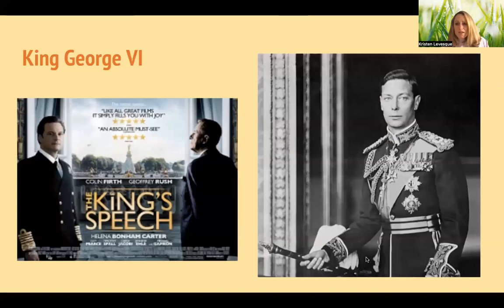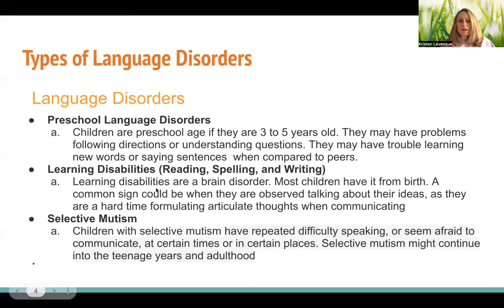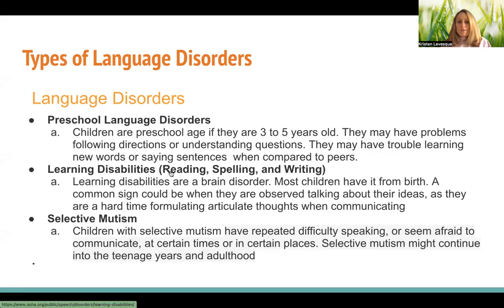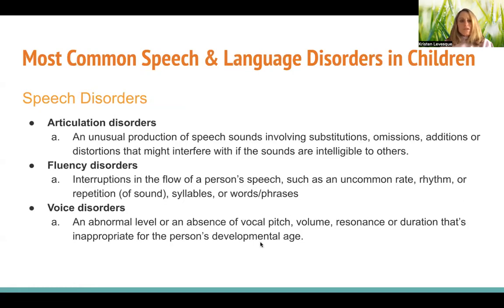Week 12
Week 12 Attendance Quiz for EDU 185